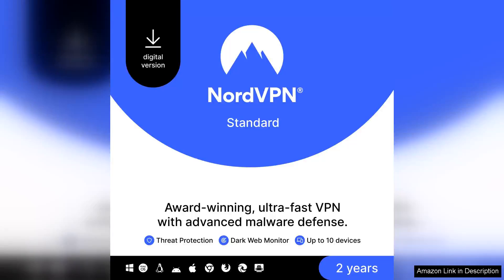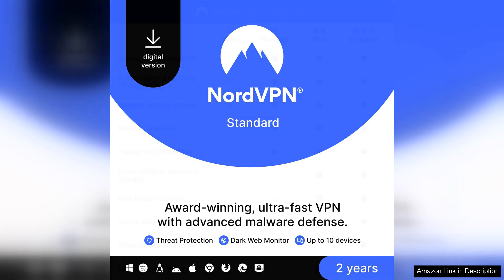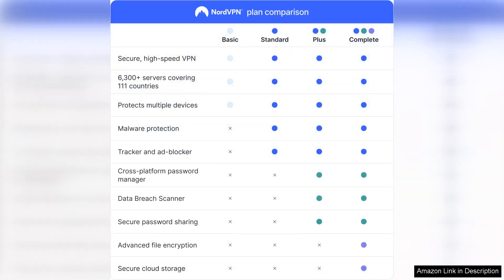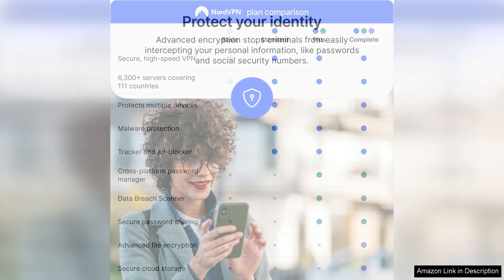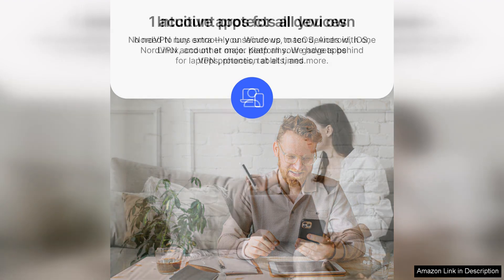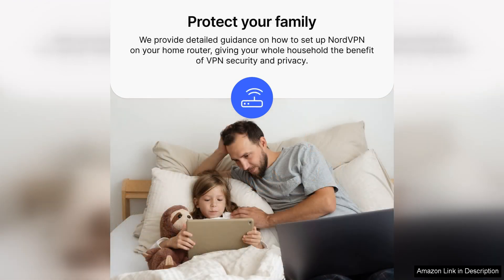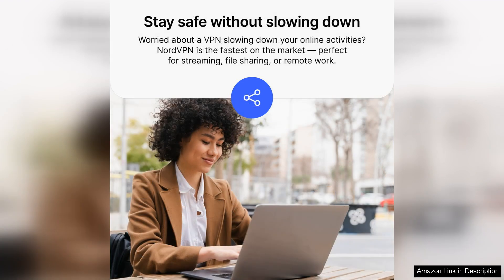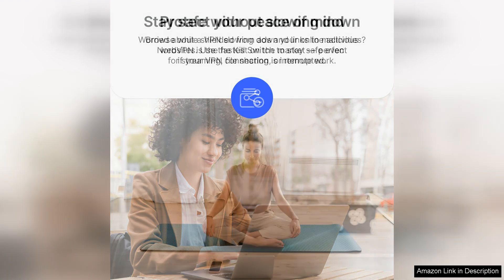NordVPN Standard – 2-Year VPN & Cybersecurity Software For 10 Devices Review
NordVPN Standard offers an exceptional blend of security, speed, and usability, making it a top choice for anyone seeking robust VPN and cybersecurity solutions. With a 2-year subscription, users gain access to powerful features that not only protect online privacy but also enhance browsing experiences across up to 10 devices simultaneously.

One of the standout features of NordVPN is its impressive server network, boasting over 5,400 servers in more than 60 countries. This extensive reach ensures minimal latency and fast connection speeds, whether you’re streaming your favorite shows, participating in online gaming, or simply browsing the web. The ability to access content from different regions adds significant value for users looking to bypass geo-restrictions.

Security is a priority with NordVPN Standard. It employs AES-256 encryption, which is virtually unbreakable, alongside a strict no-logs policy that guarantees user privacy. Additional features such as the CyberSec technology automatically blocks ads and malicious websites, providing an extra layer of safety while browsing. The inclusion of a kill switch ensures that your data remains secure even if the VPN connection drops unexpectedly.

User experience is another area where NordVPN excels. The user-friendly interface makes it easy for beginners and seasoned users alike to navigate the app. Moreover, support is readily available through 24/7 live chat, ensuring that any issues can be promptly addressed.

While the service is feature-rich, it is also competitively priced, especially with the 2-year plan, making it a worthwhile investment for long-term users.

Overall, NordVPN Standard is an outstanding choice for anyone looking to enhance their online security without sacrificing performance. Whether you’re concerned about privacy, seeking to access global content, or simply wanting to improve your internet experience, NordVPN delivers an impressive package that stands out in the crowded VPN market.